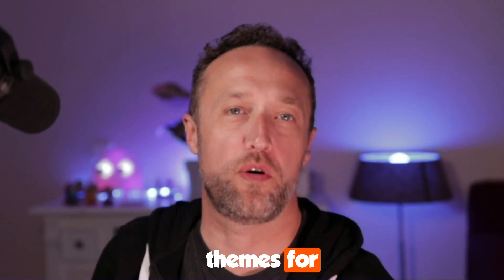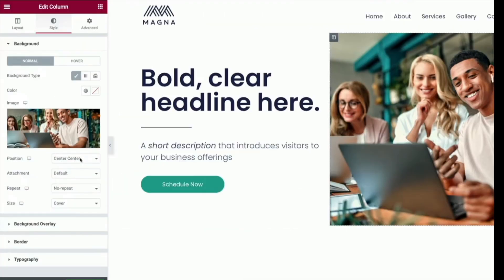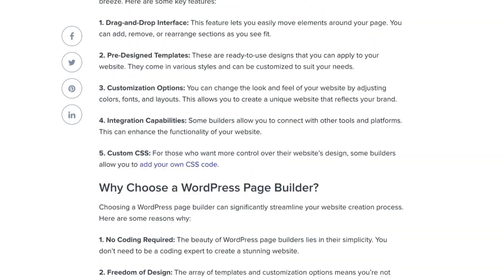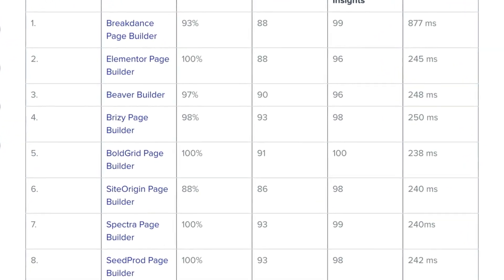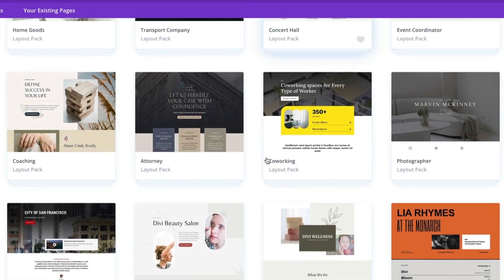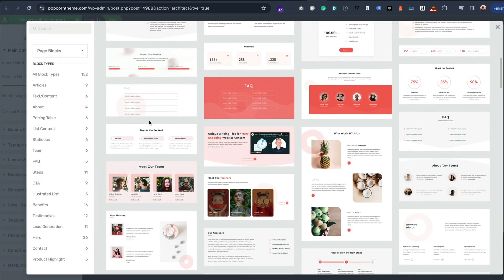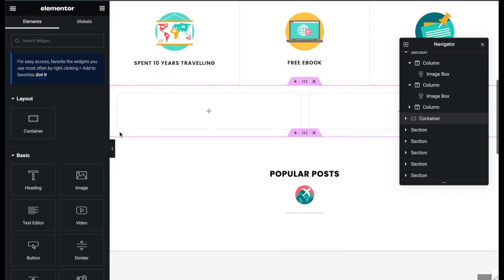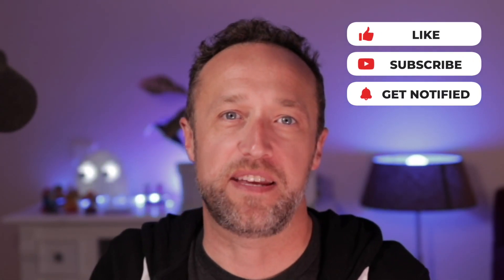Never use these with WordPress?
There is a certain type of plug-in that’s hated by web developers. Page Builders!

But are page builders really that bad?

Timings:

00:00 Page Builders are bad?
01:02 Why do page builders get hated on?
03:02 Reasons to use page builders